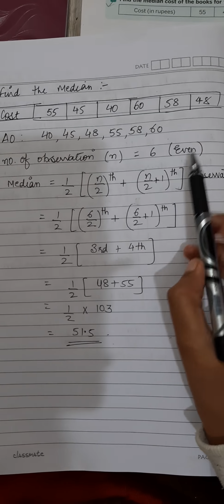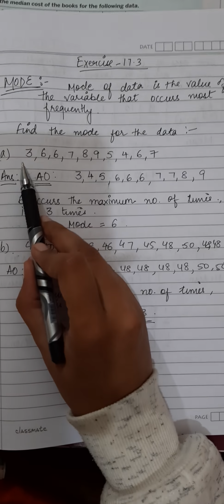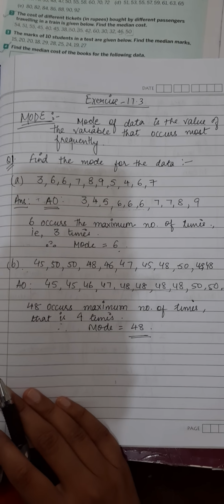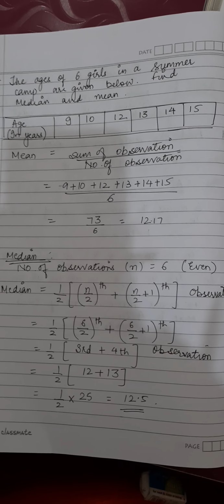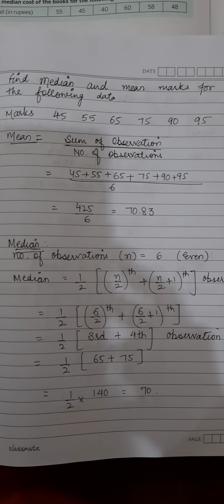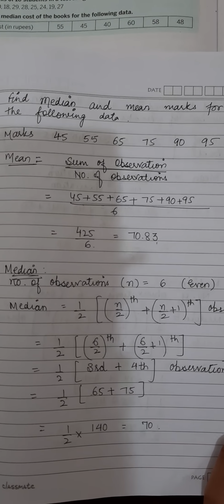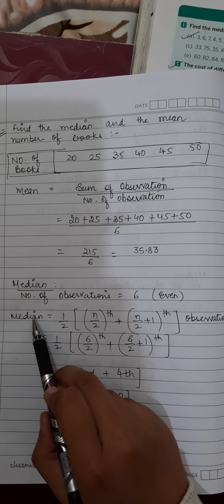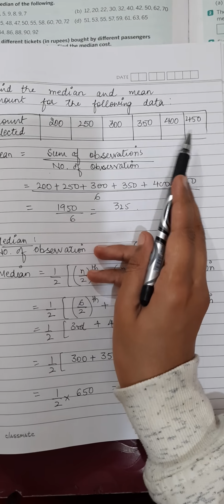CBSE | Class VII | Mean , Median ,Mode | Ex 17.2 (Part 2), Ex 17.3